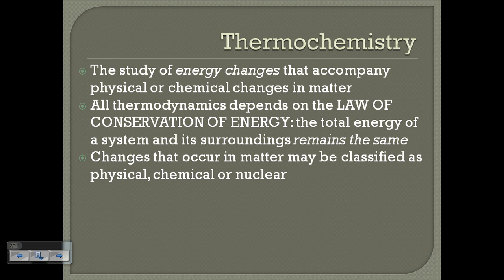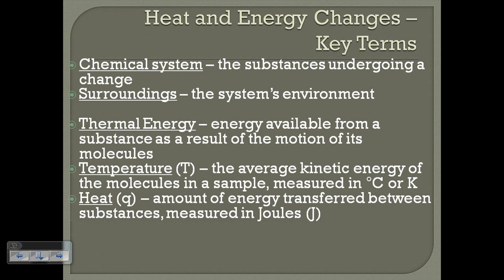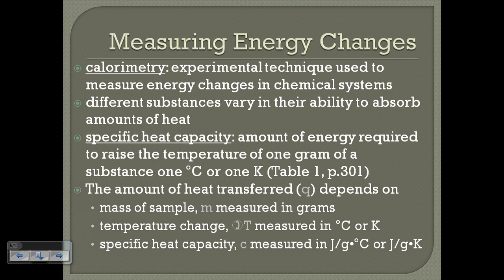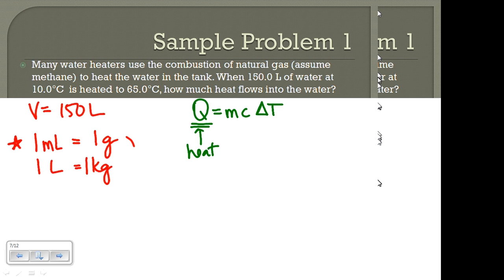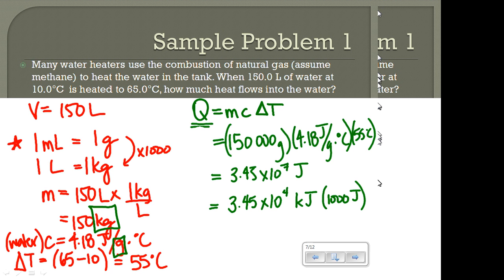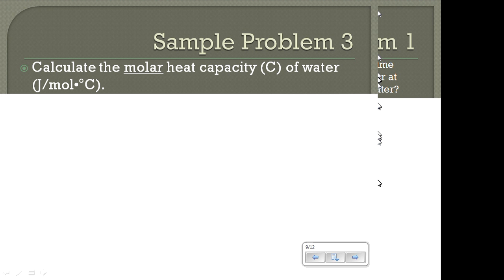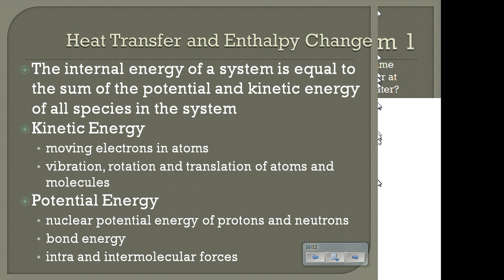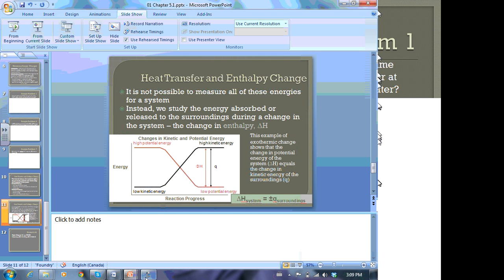01 Intro to Thermochemistry